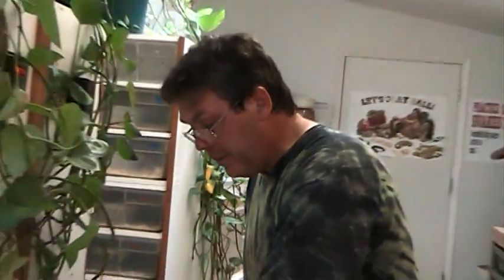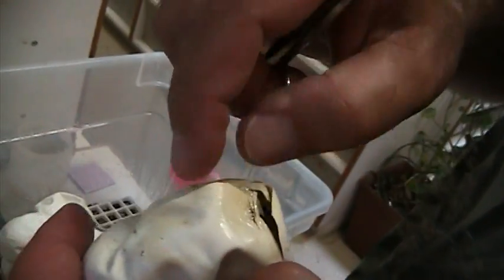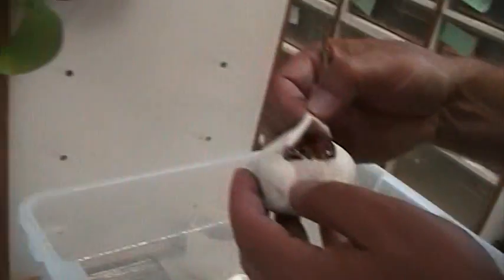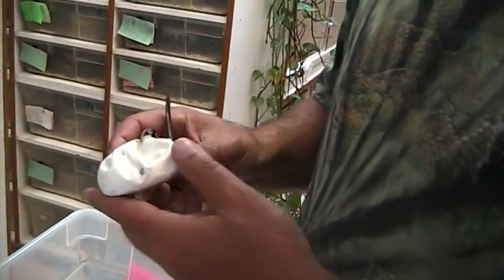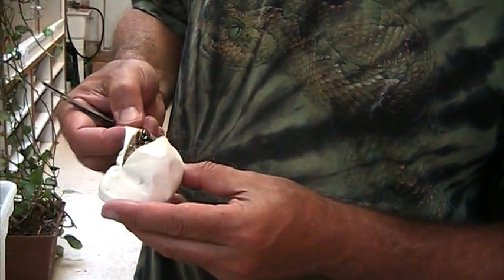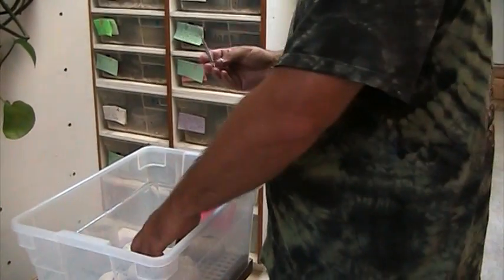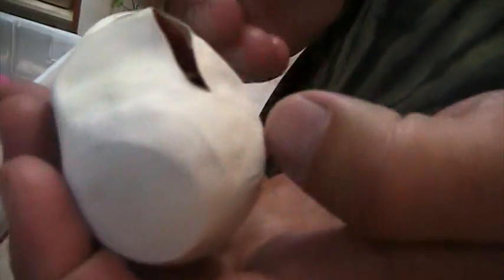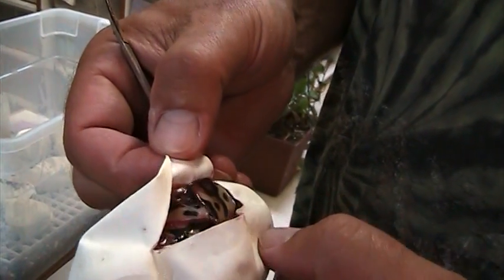Henry Piorun views his Pastel Genetic Stripe Clutch - June 30, 2010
Henry Piorun views his Pastel Genetic Stripe Clutch - June 30, 2010 - a clutch of 11 eggs.